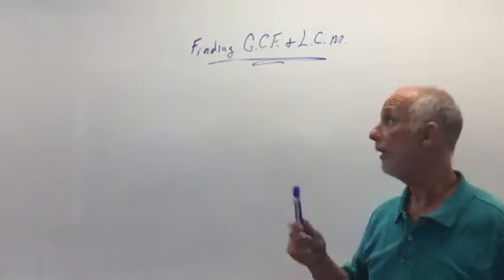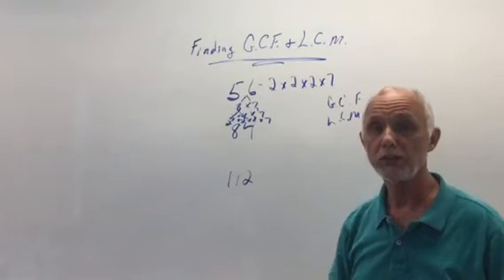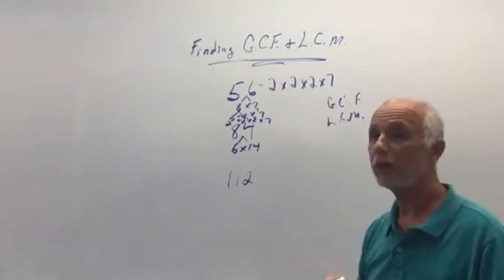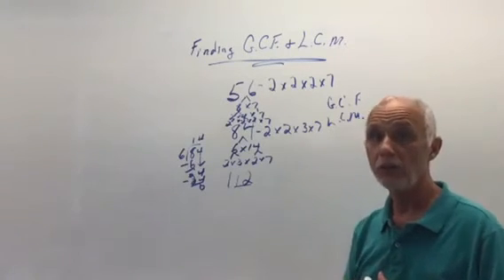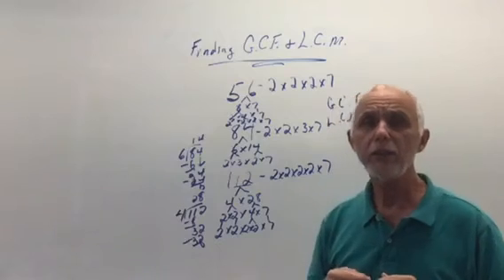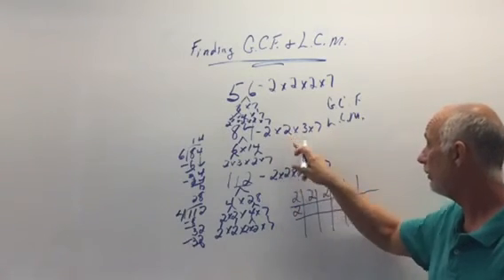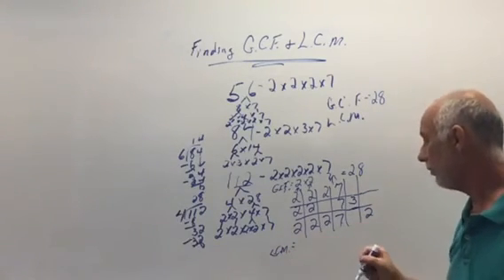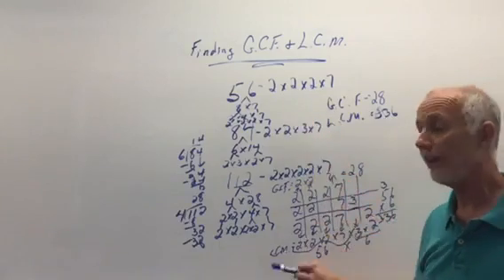Finding GCF & LCM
Sfx215
number theory